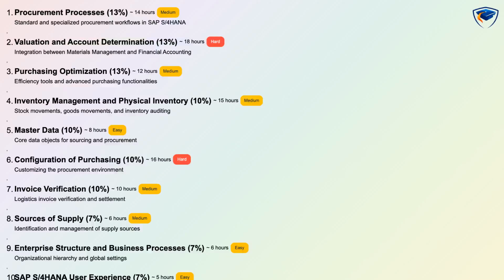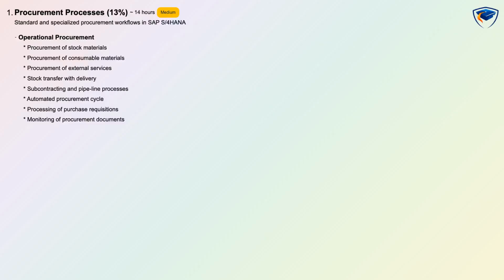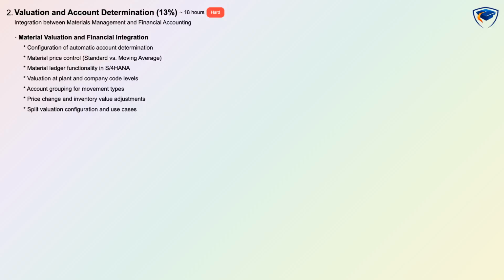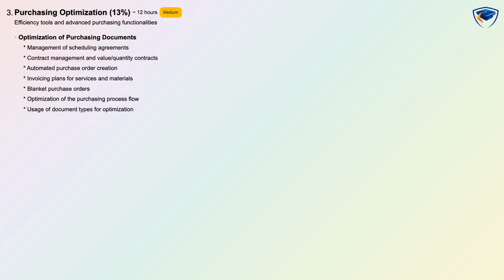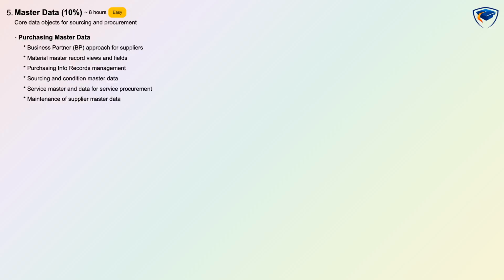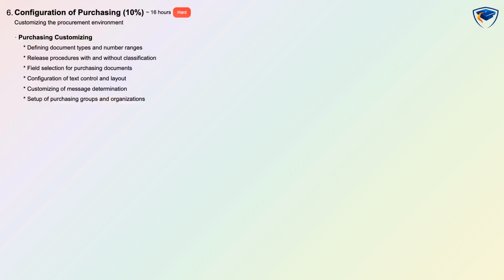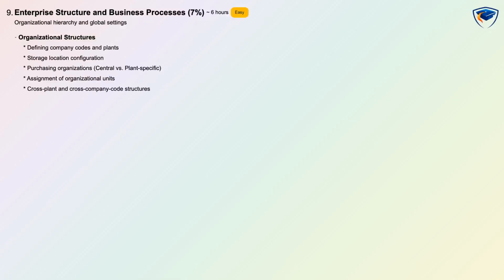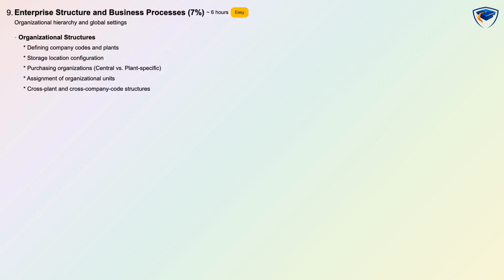The Ultimate SAP C_TS452_2021 Syllabus Deep Dive: Stop Failing the Exam, Start Passing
Master the SAP C_TS452_2021 syllabus in record time. Unlike generic overviews, this guide breaks down every exam domain with actionable study shortcuts to help you crush the certification on your first attempt.

Core Topics Covered (Official Exam Domains):
- Organizational Units & Master Data (10% - 15%)
- Purchasing (15% - 20%)
- Inventory Management (15% - 20%)
- Invoice Verification (10% - 15%)
- Consumption-Based Planning (10% - 15%)
- Valuation and Account Determination (10% - 15%)
- External Services Management (5% - 10%)
- Early Warning System & Reporting (5% - 10%)
- Integration with Other SAP Processes (5% - 10%)

This syllabus breakdown goes beyond the bullet points. You’ll discover which topics are heavily tested, how to prioritize your study guide time, and real-world example scenarios that mirror the exam’s trickiest questions. Whether you're new to SAP MM or brushing up, these certification tips will streamline your exam prep—from mastering purchase requisitions to reconciling invoice variances.

Ready to turn the syllabus into a scorecard? Boost your score with Exam Sale practice questions and study guides—designed to simulate the real exam environment and fill knowledge gaps fast. This isn’t just content; it’s your strategic advantage. Hit play now, and let’s dive into every domain so you walk into the test center (or remote proctor) with total confidence.

Good Luck!